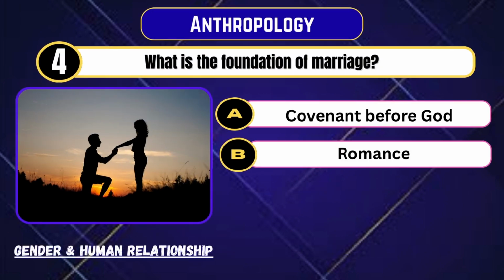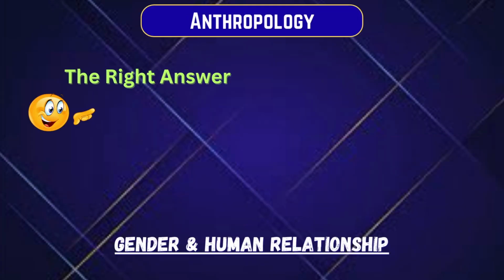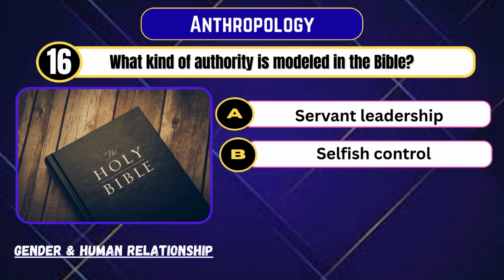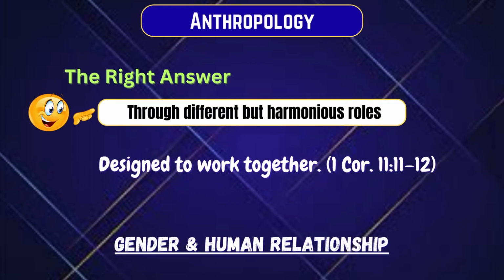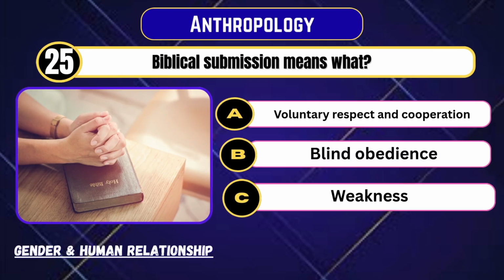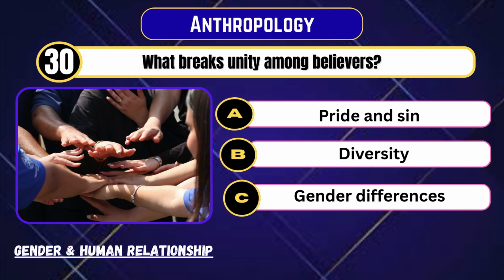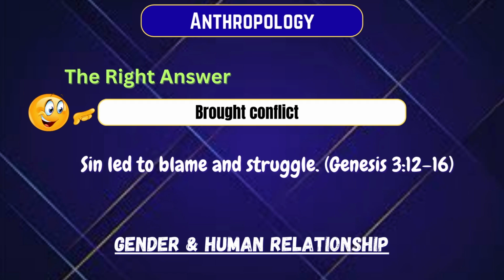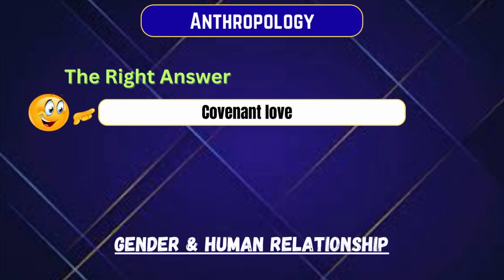Gender & Human Relationships Quiz | Biblical Anthropology Explained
Discover God’s purpose for gender and relationships in this Bible-based theology quiz! Explore topics like creation, unity, marriage, and the image of God in both men and women. Perfect for church study, seminary, or personal devotion.